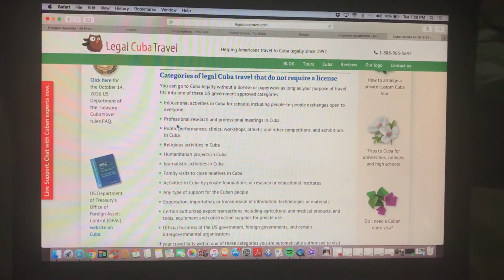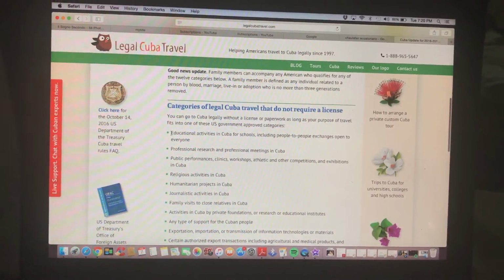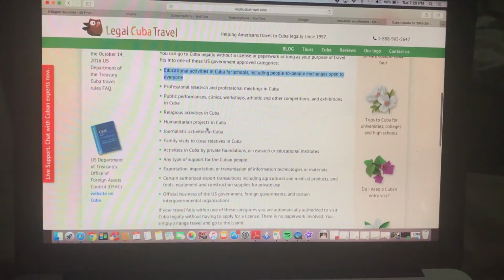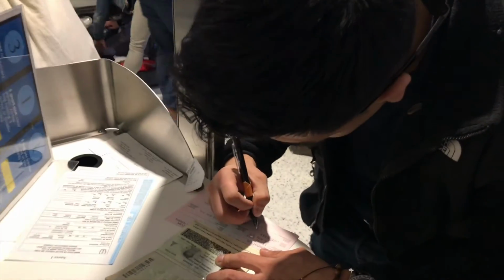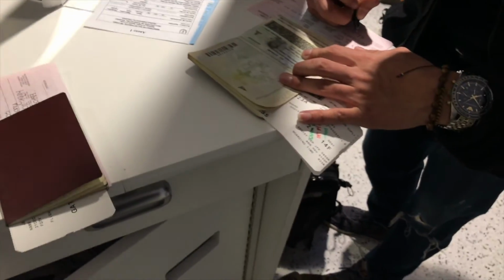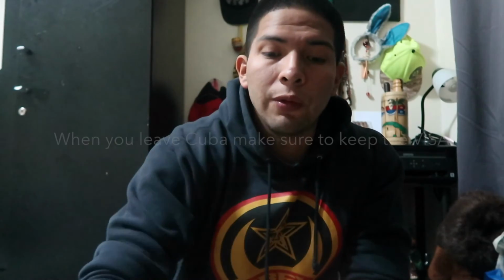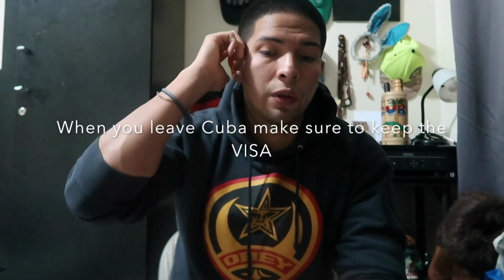Visa To Cuba - How To Get Your Visa (Step By Step 2019)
My people,
here I show you how to get your visa to Cuba and believe it or not is not as difficult as many people make it seem.

Also, I'm going to break it down step by step in how to get that Cuban Visa.